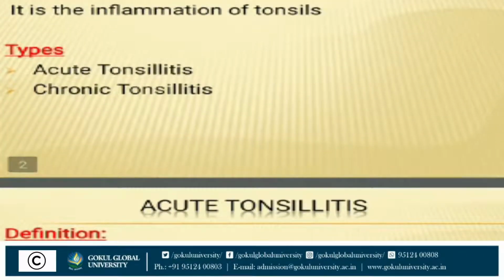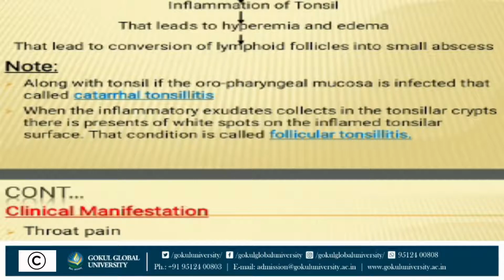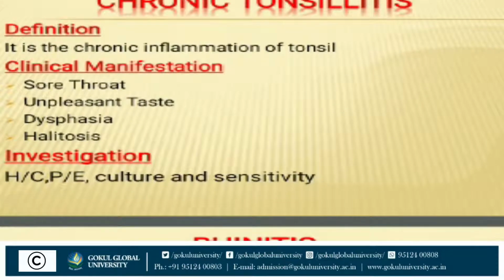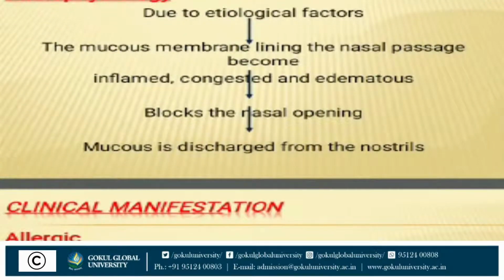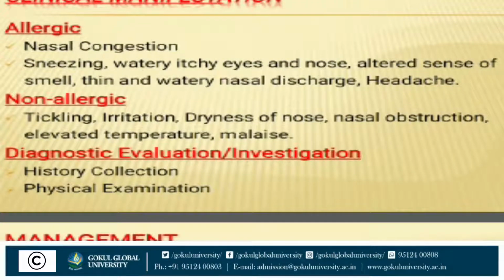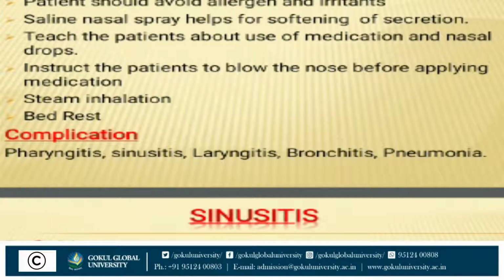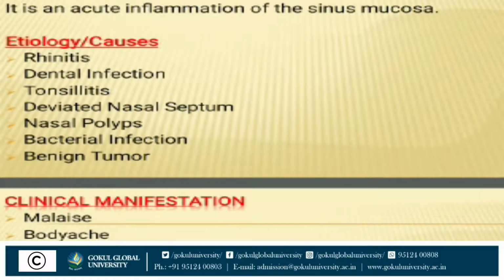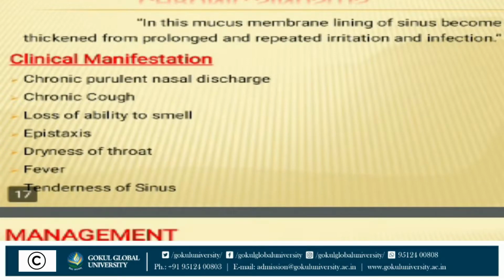Respiratory Infection - Medical Surgical-I - Nursing - GNC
Topic – Respiratory Infection
Subject – Medical Surgical-I
Department – Nursing
Gokul Nursing College